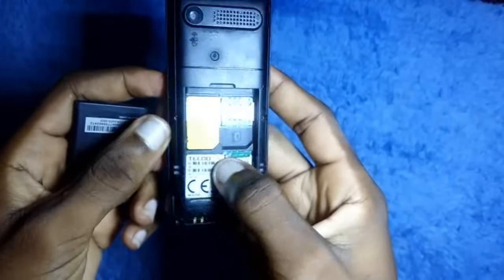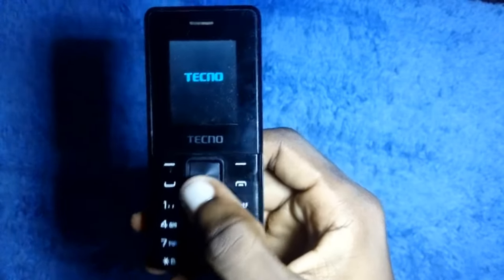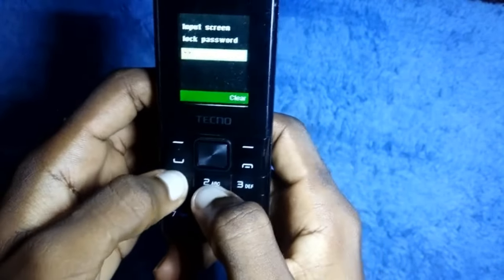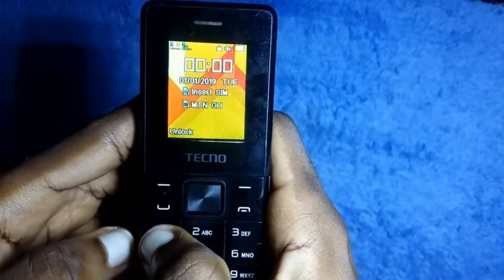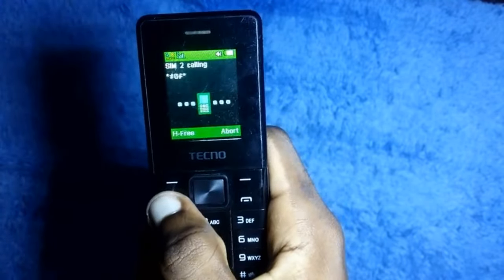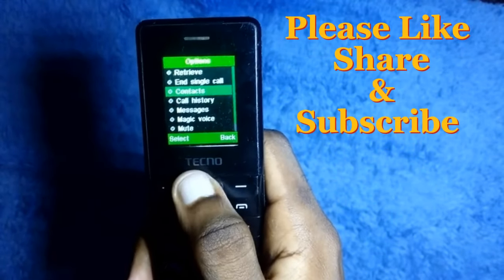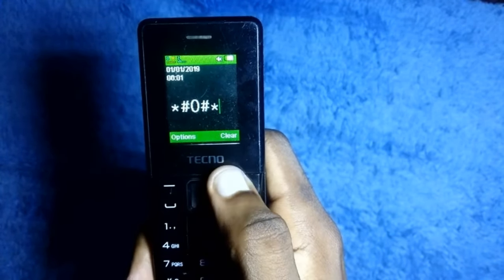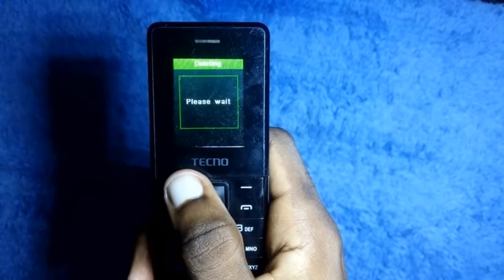How to Unlock Tecno t301/ All Tecno Tseries phones without computer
Easy and simple steps  to unlock the screen Lock for Tecno t301 / All Tecno Tseries phones without computer. Using only the factory reset code or pin.